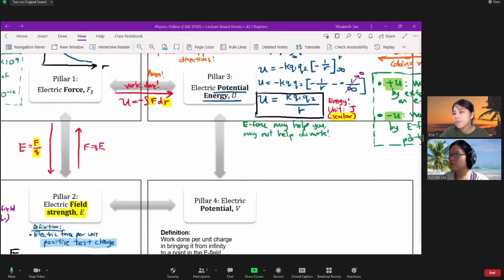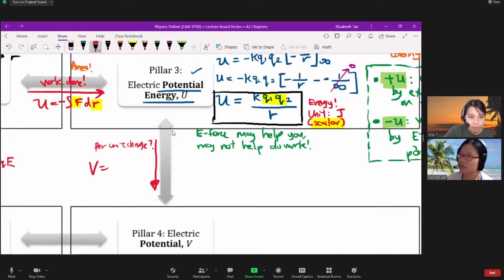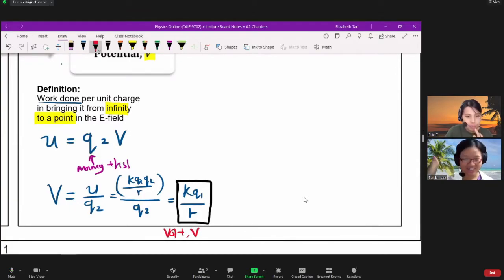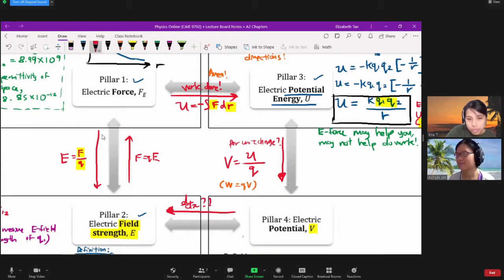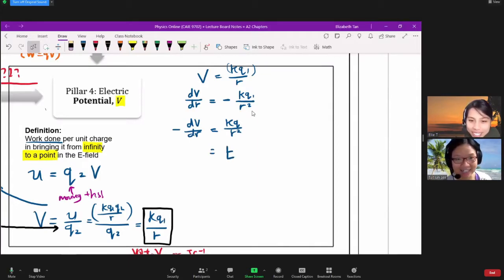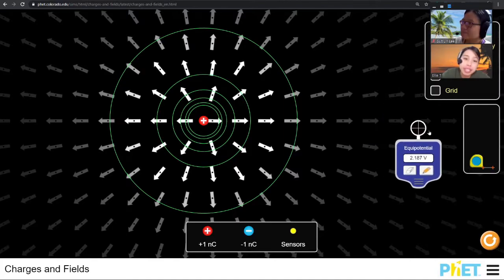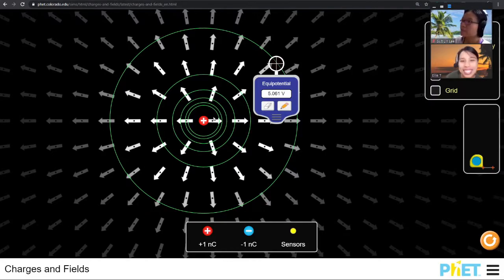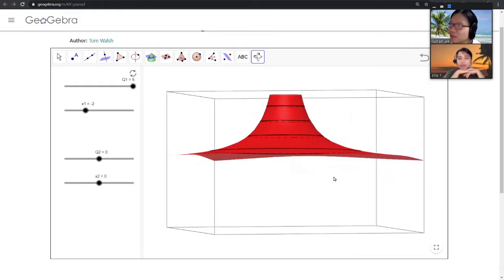18.2b Electric Potential (single charge) | A2 Electric Fields | CAIE A Level 9702 Physics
How to calculate and visualize electric potential (aka volts).
00:00 Not charge-dependent
02:01 Energy PER unit charge
04:25 Inverse law graph
05:50 Differentiate potential to get electric field
07:36 E = -Potential Gradient
10:15 Visualizing Electric Potential in 2D and 3D

Practice Past Year Questions:
MJ10 P42 Q4 (pg5) 2 Deuterium Rebounds*
MJ12 P42 Q4 (pg8) Gradient of potential energy proof*
MJ14 P42 Q4 (pg15) Comparing E-Force & G-Force
MJ17 P41 Q5 (pg24) Alpha scattering calculation
ON19 P42 Q9 (pg33) Alpha scattering diameter*